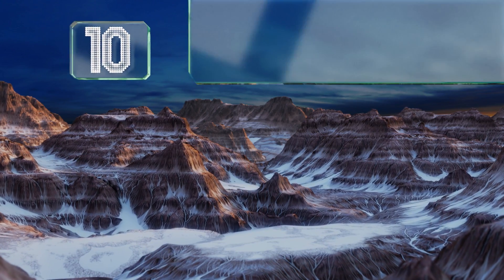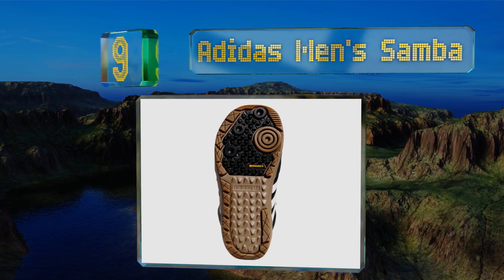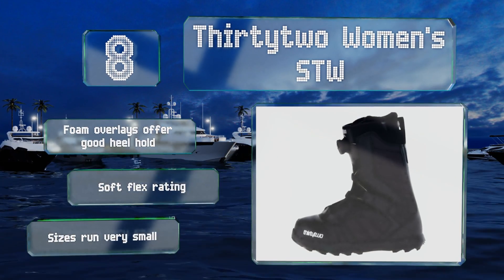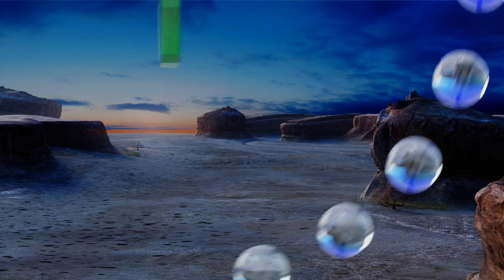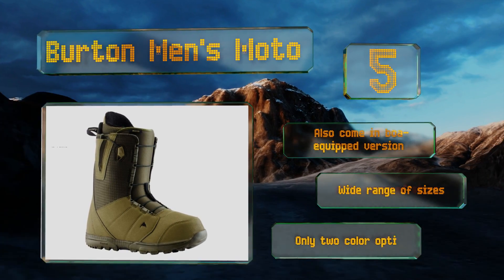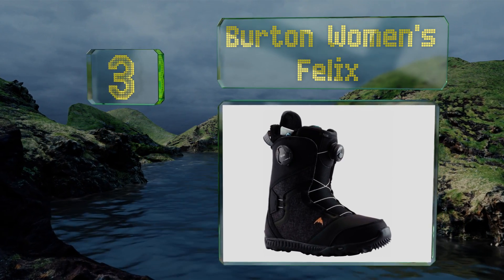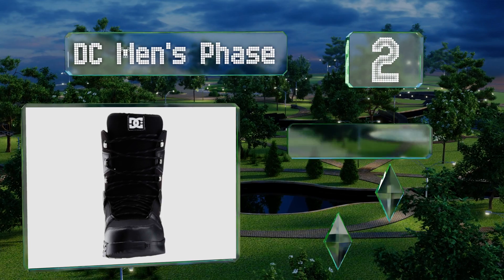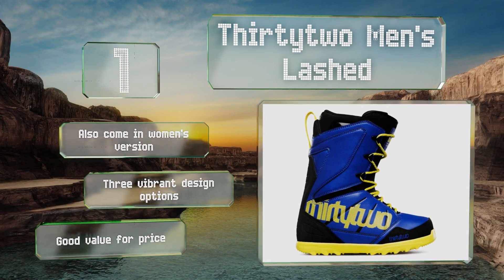10 Best Snowboard Boots 2018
Our complete review, including our selection for the year's best snowboard boot, is exclusively available on Ezvid Wiki.

Snowboard boots included in this wiki include the burton women's felix, adidas men's samba, thirtytwo women's stw, dc men's phase, dc men's judge, salomon women's pearl, k2 men's maysis, thirtytwo men's lashed, burton men's moto, and vans women's hi-standard.